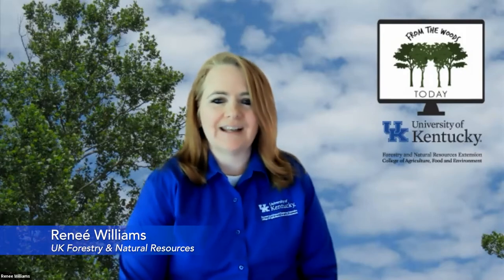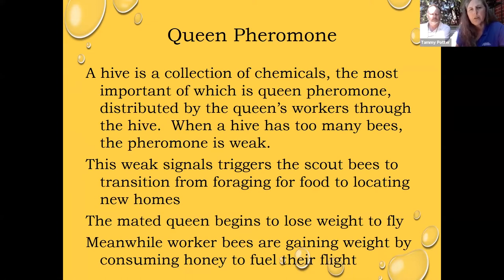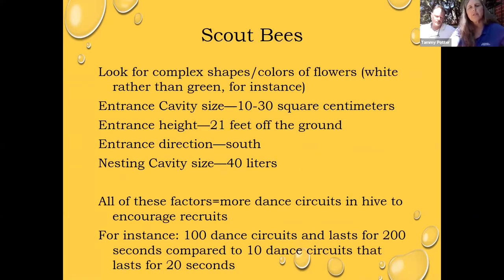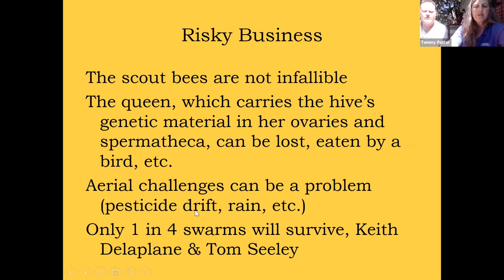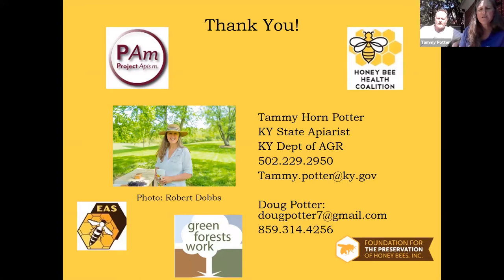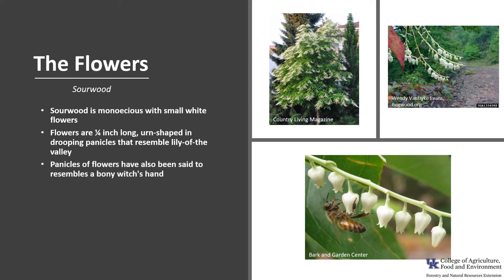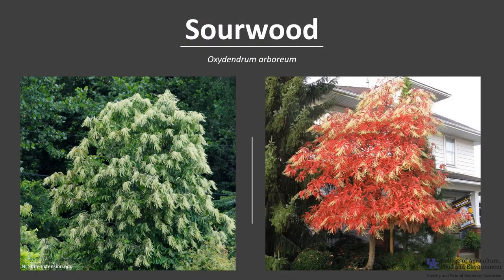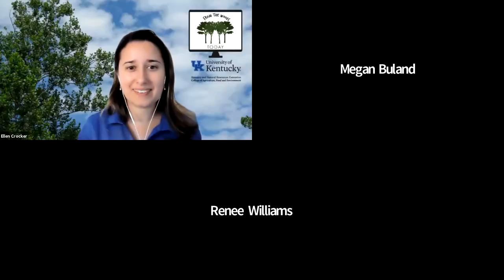Intro to Bees and Swarms - From the Woods Today - Episode 61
In this episode of From the Woods Today, we commemorate the upcoming National Pollinator Week, June 21-26. The KY State Apiarist chats with us about the basics of bees, swarms, and common misunderstandings about this natural phenomena. We have our monthly mushroom highlight, as well as our tree of the week segment. 6.16.21